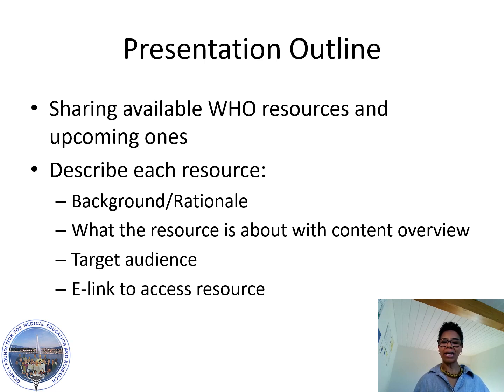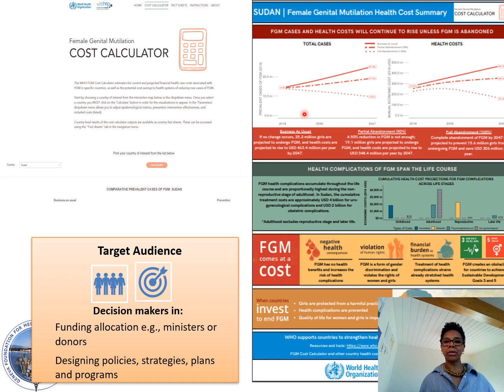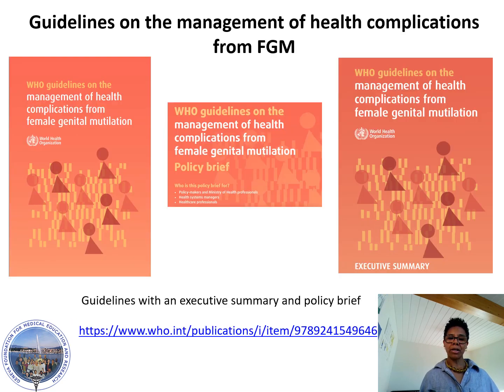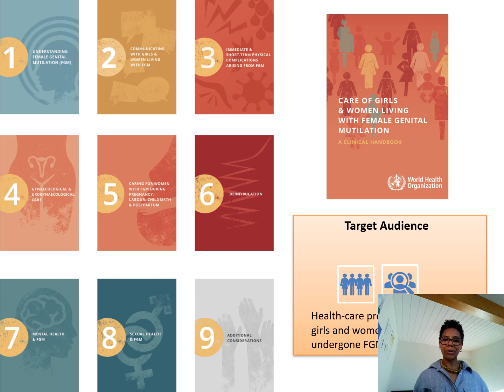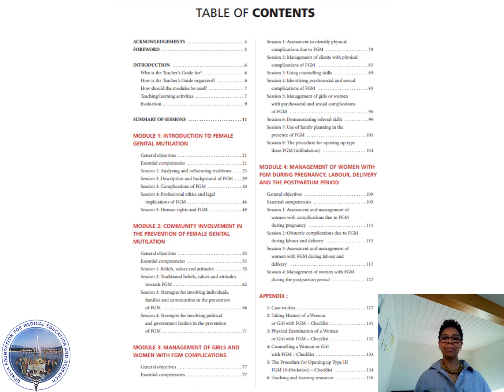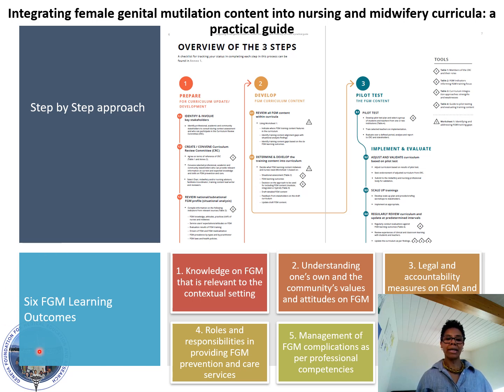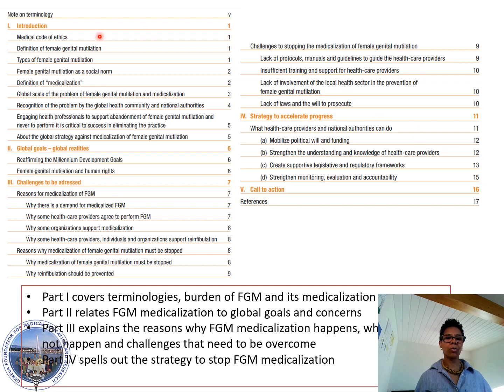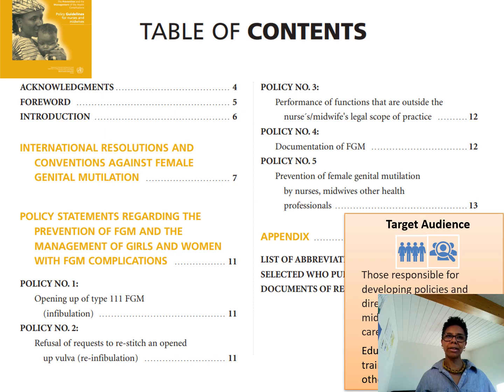FGM course2023 Mod 1-session 4: WHO resources & tools to address FGM prevention & care – Wisal Ahmed